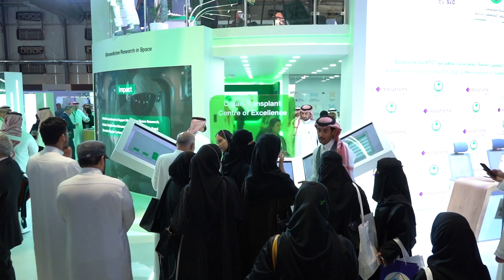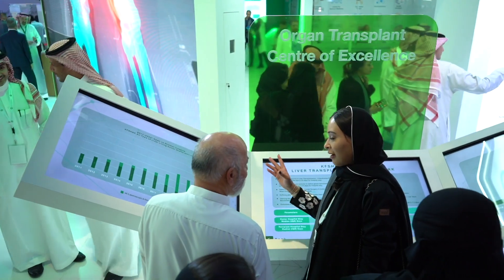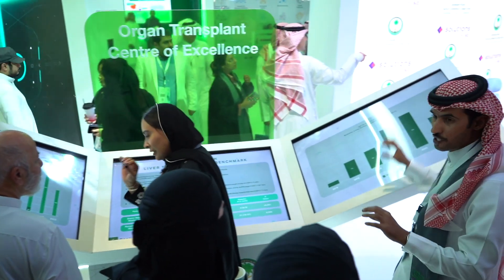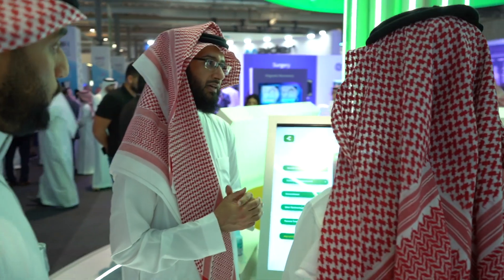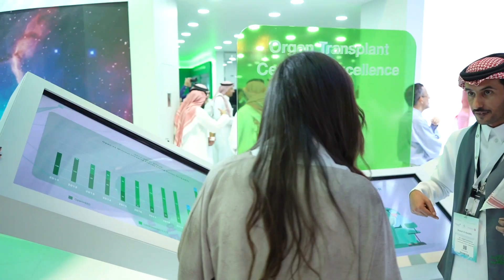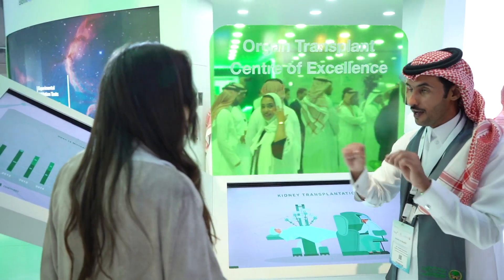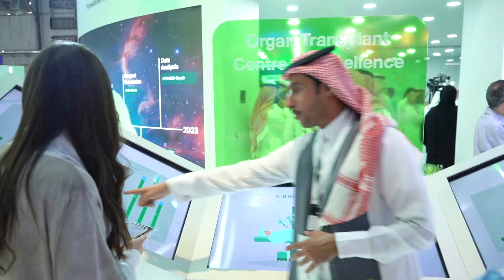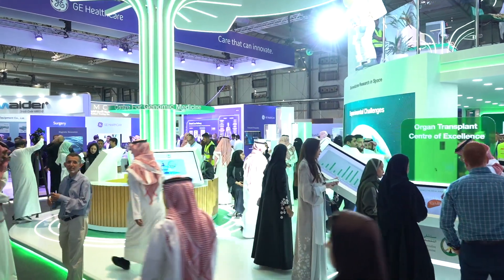King Faisal Specialist Hospital & Research Centre at Global Health Exhibition 2023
Interview with Dr. Salah Saleh Baz, Executive Director of the Genomic Center at King Faisal Specialist Hospital & Research Centre